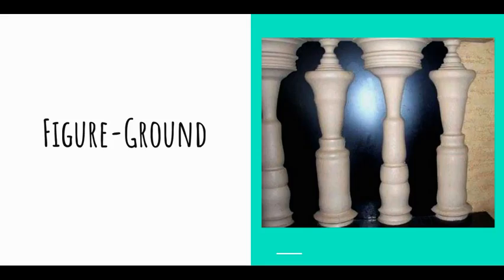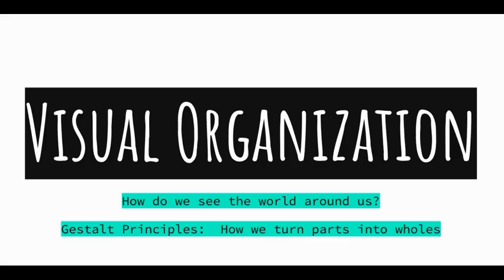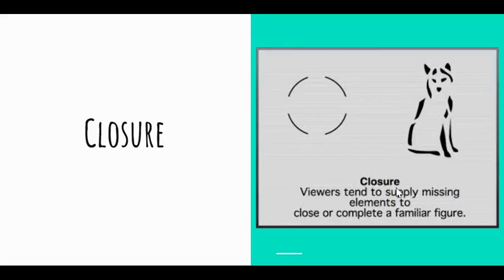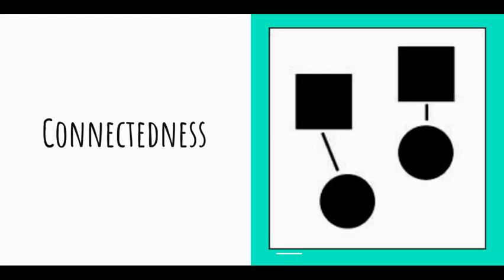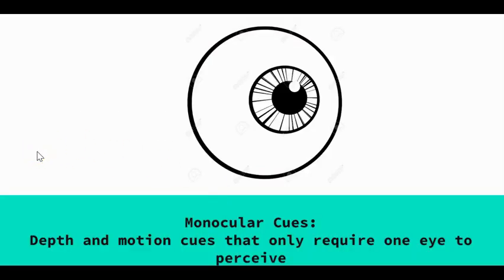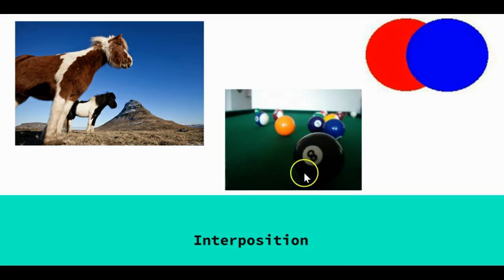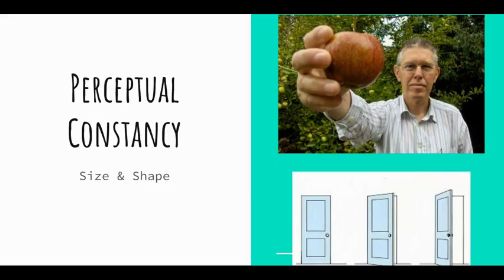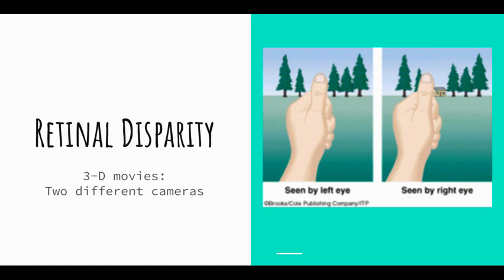Unit 1: Module 2.1b - Myers AP Psychology Video Lecture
Unit 1:  Module 2.1b
This video lecture explains how we perceive an object shape and size despite a changing stimulus

 Figure-Ground
Gestalt
Closure
Similarity
Proximity
continuity
Connectedness
Binocular Cue
Monocular Cue
Convergence
Retinal Disparity
Linear Perspective
Interposition
Perceptual Constancy - shape
Perceptual Constancy - size
Color Constancy
Apparent Movement/Phi Phenomenon